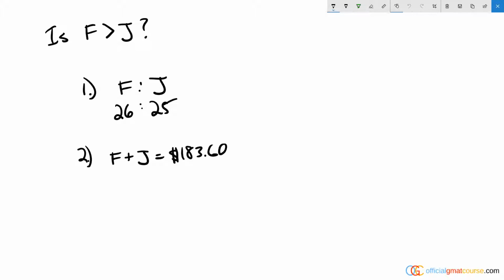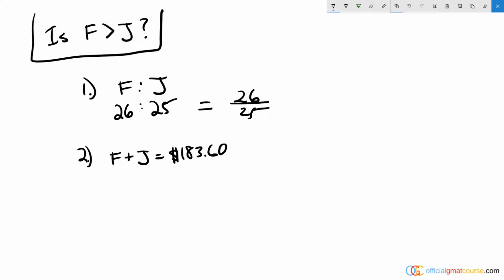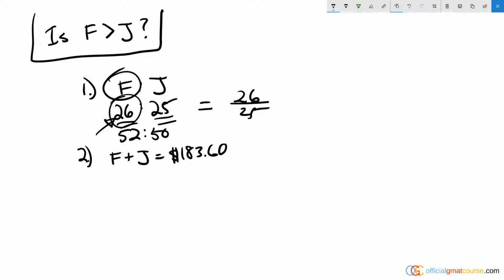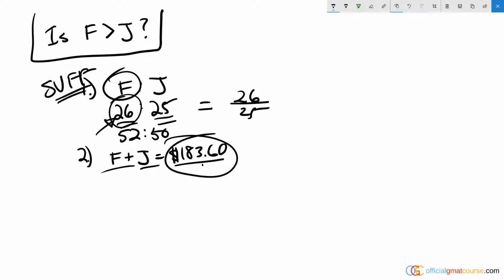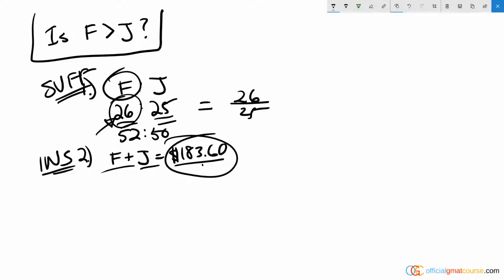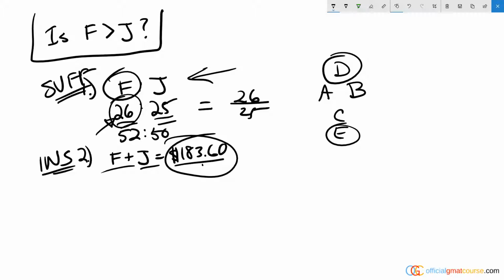Was the amount of John's heating bill for February